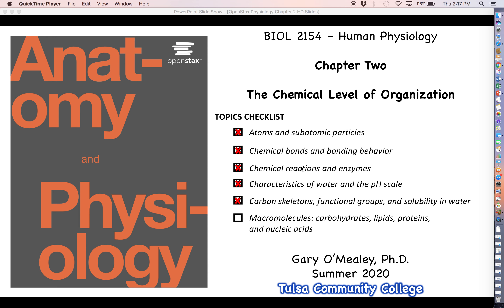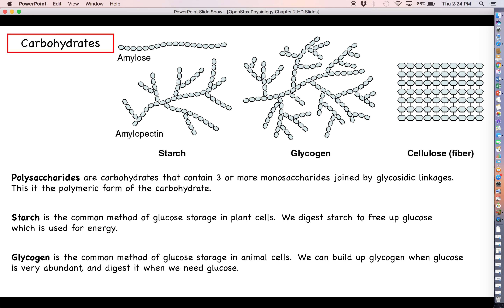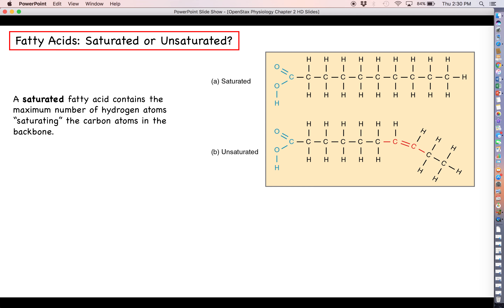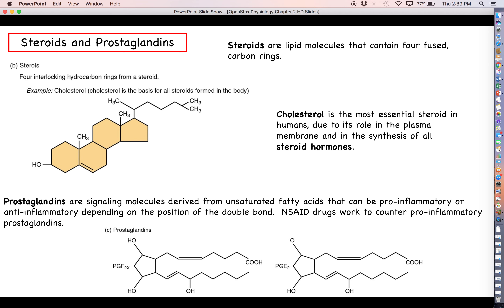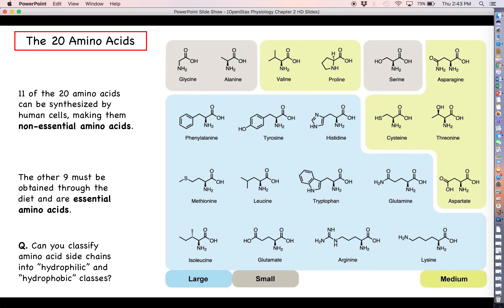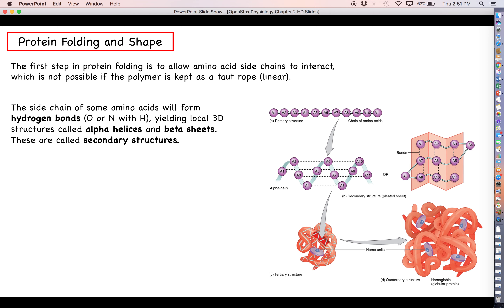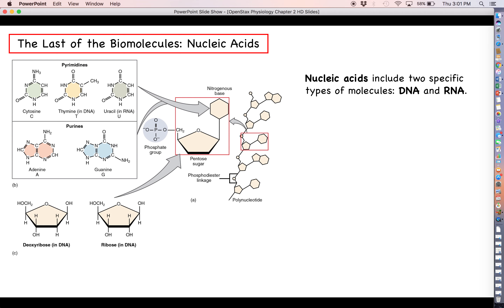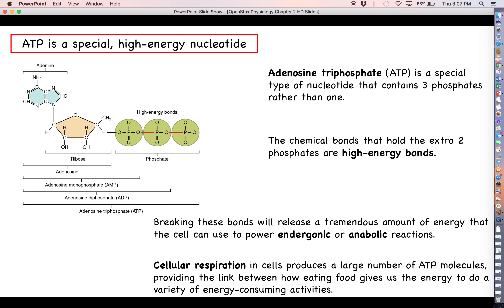Human Physiology - Ch. 2, Part 6 - Macromolecules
This video covers carbohydrates, lipids, proteins, and nucleic acids.